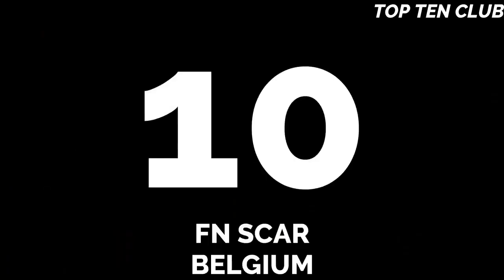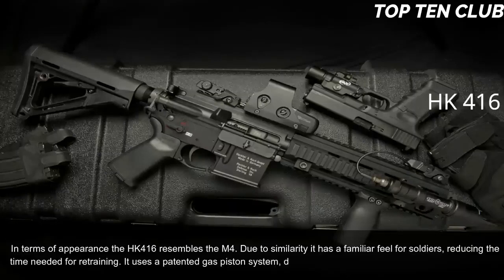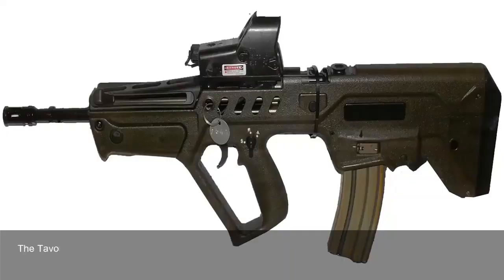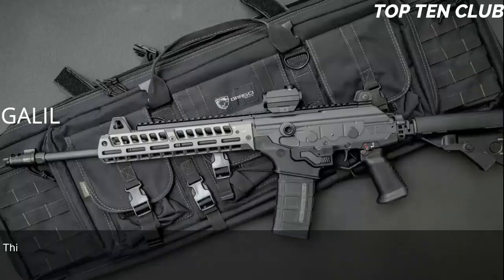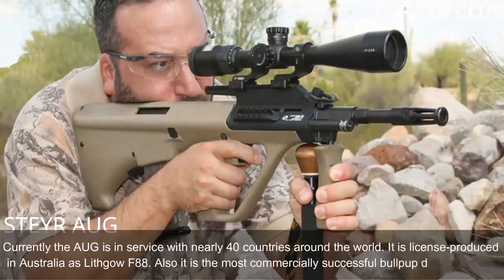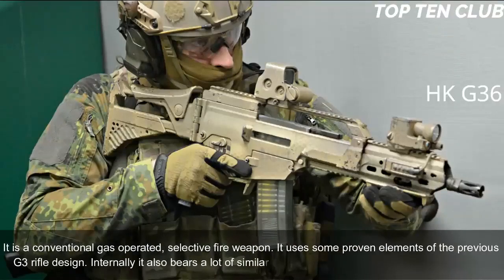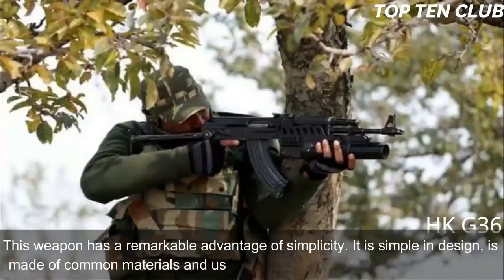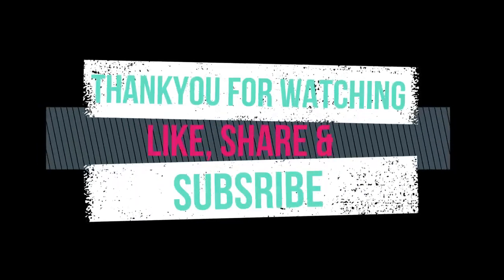Top 10 Best Assault Rifles